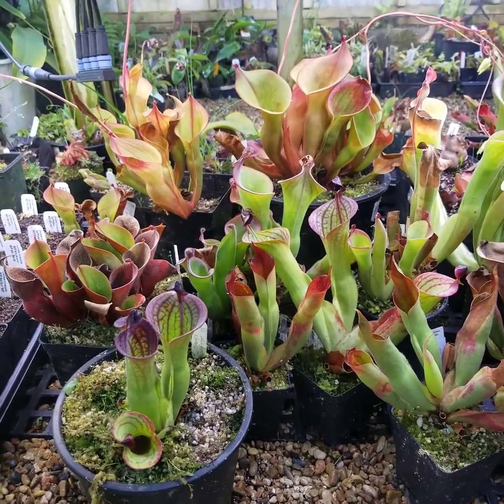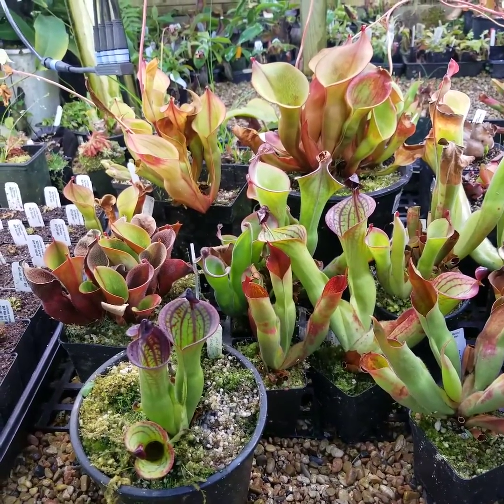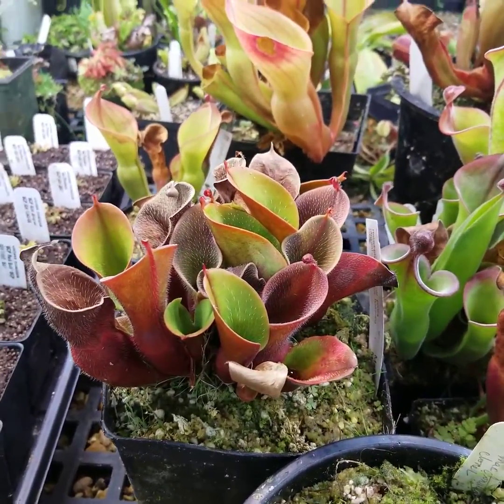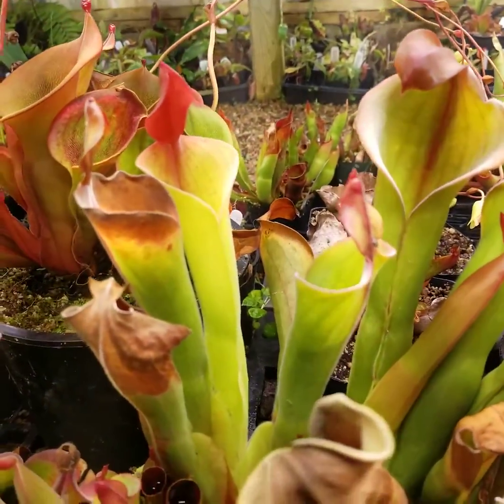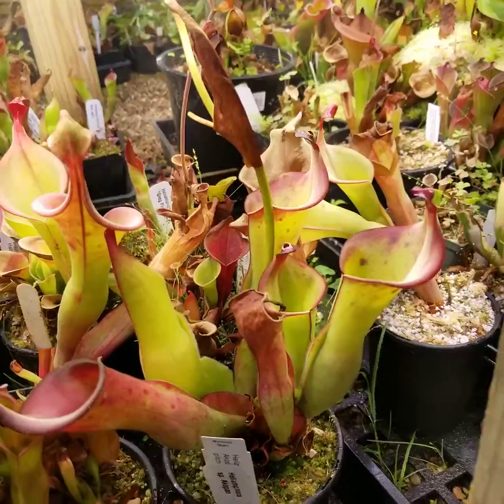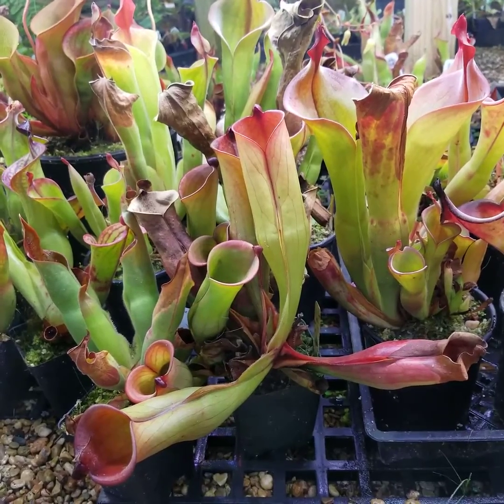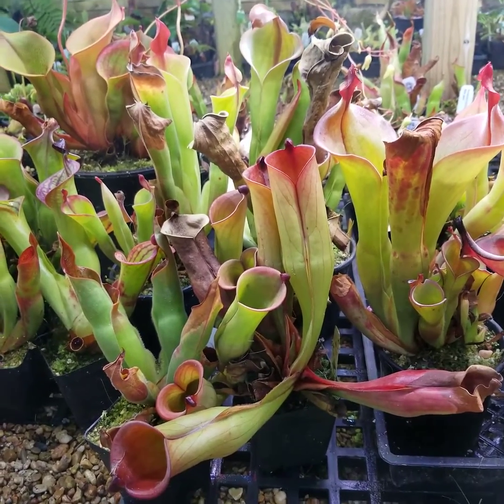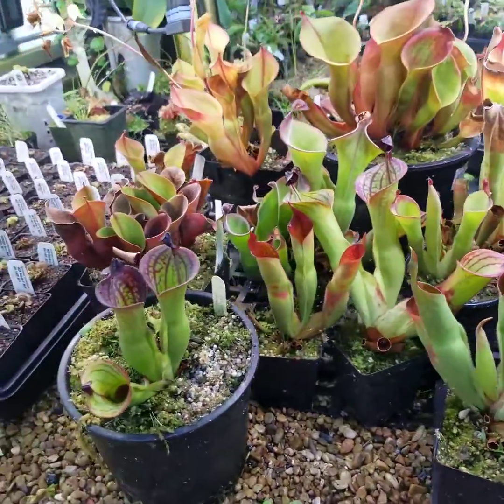Heliamphora Thrive Under Arrays of Florawave P85FS2.3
Heliamphora grown under arrays of Florawave P85FS2.3 LED grow lights.  The growth rate and colors are simply outstanding.  Lights are suspended approximately 18 inches above the plants with a PPFD of around 600 umol/s/m^2.